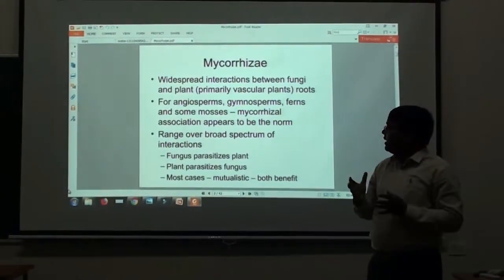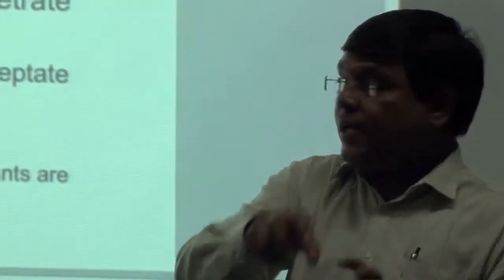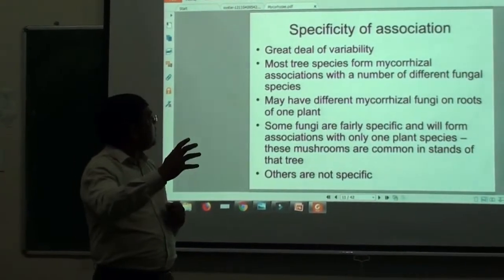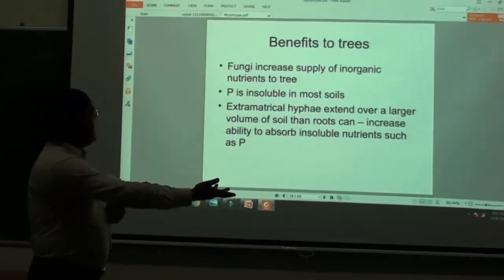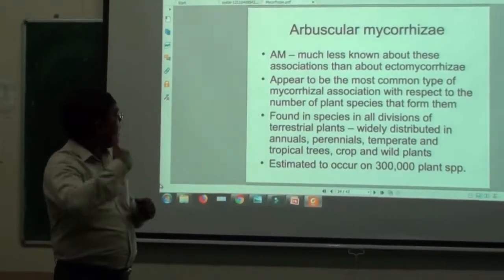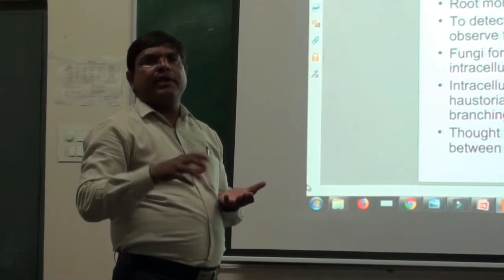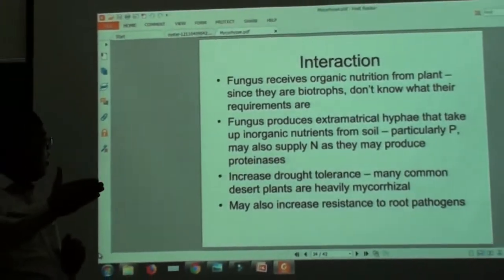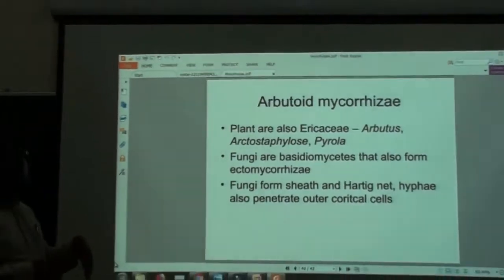Mycorrhizae talk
Mycorrhiza lecture by Dr P Shivakumar Singh